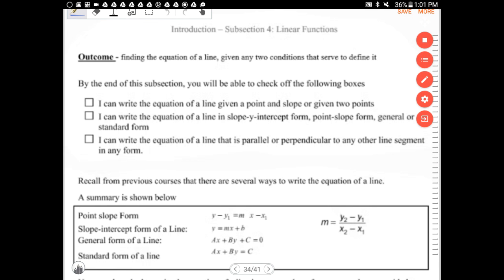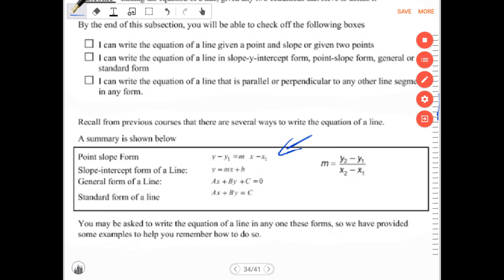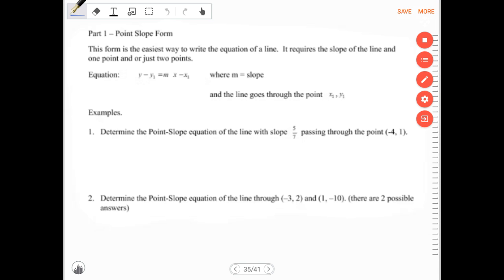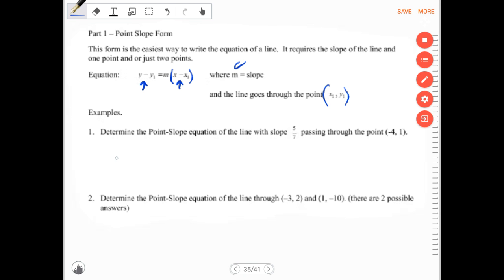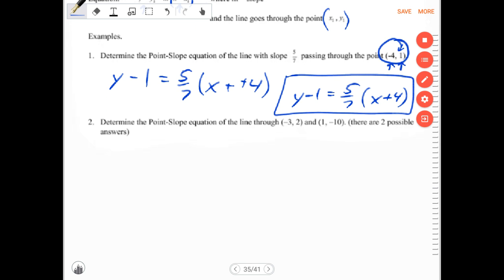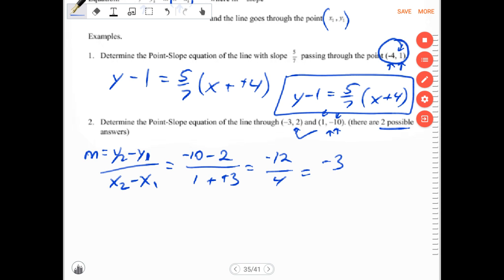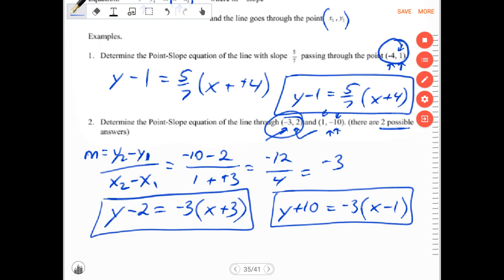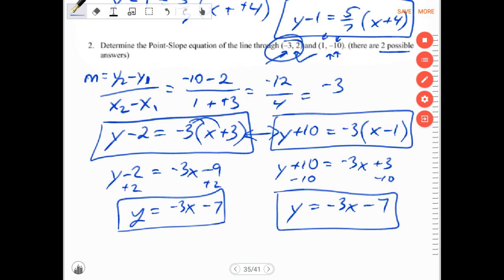4.0v - Linear Functions - Part 1